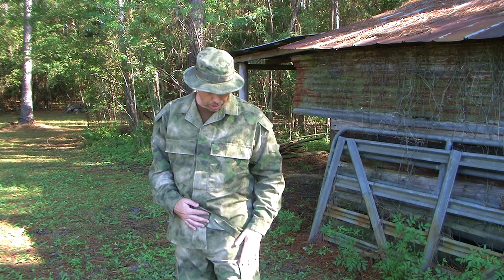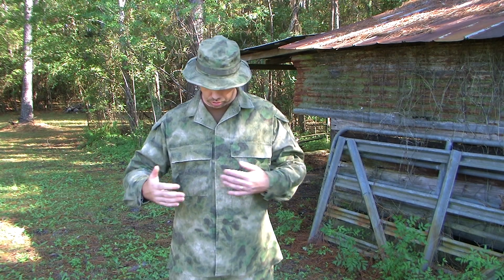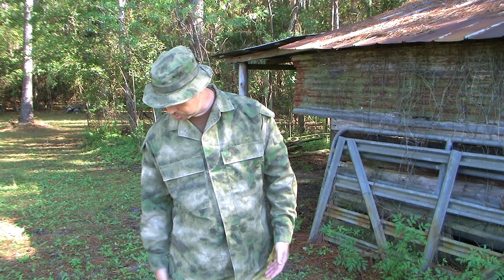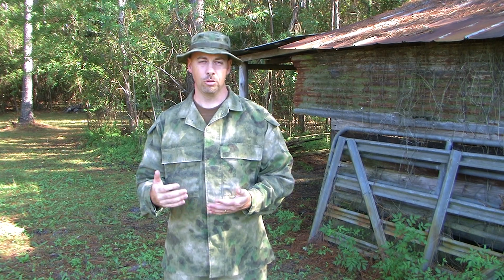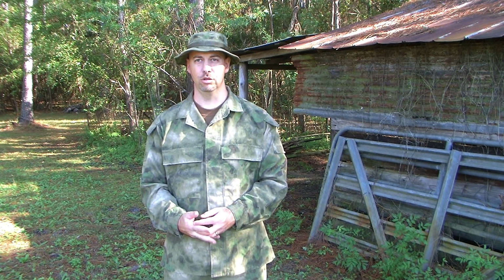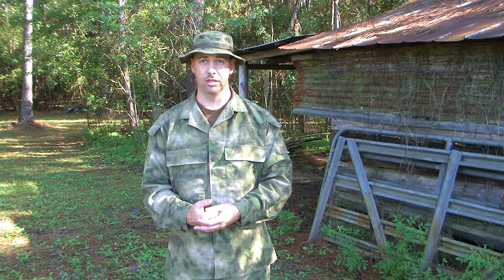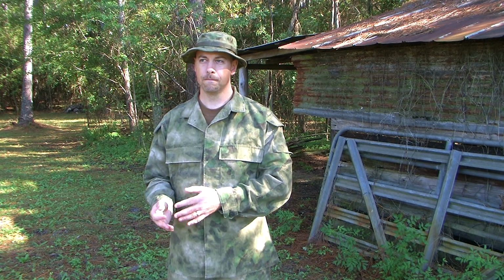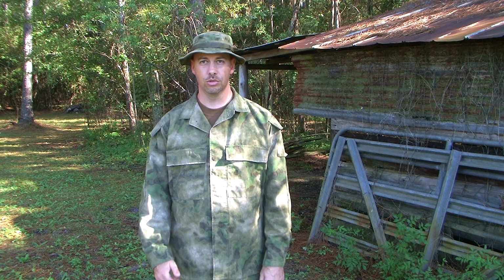Propper A-TACS FG bdu's info/thoughts